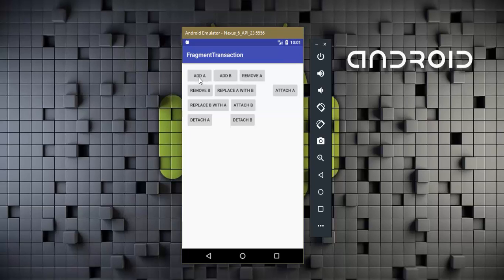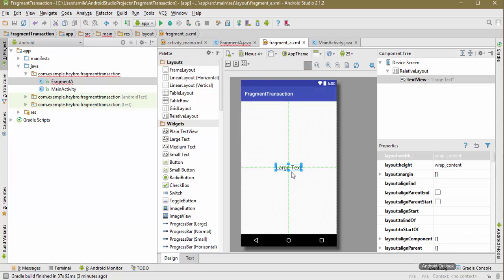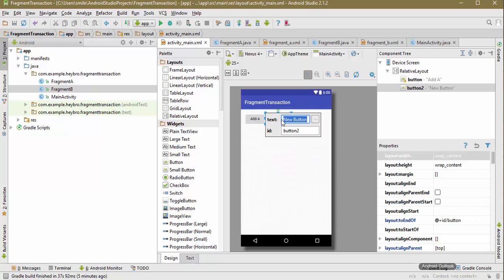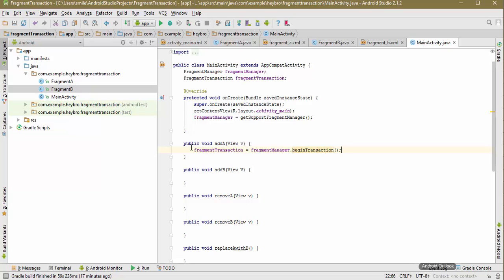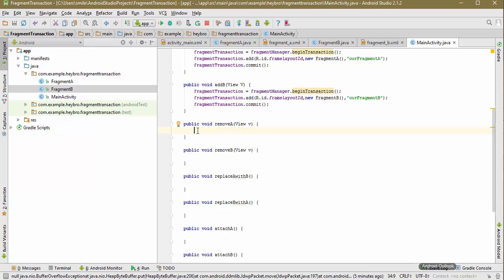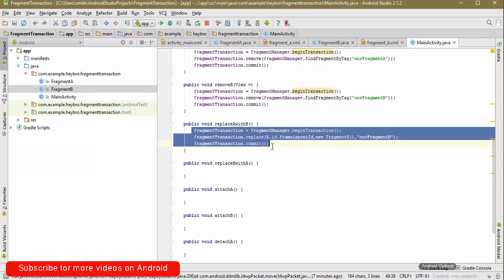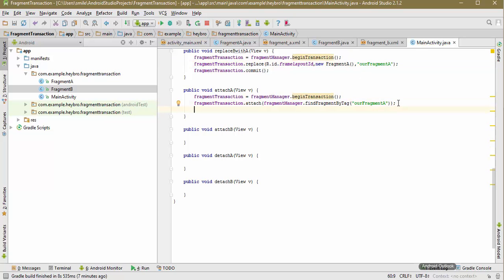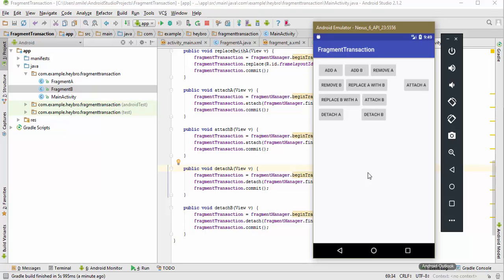#3 Android Fragments tutorial series - 12 - Understanding Fragment Transactions